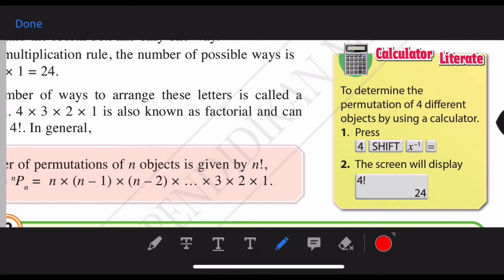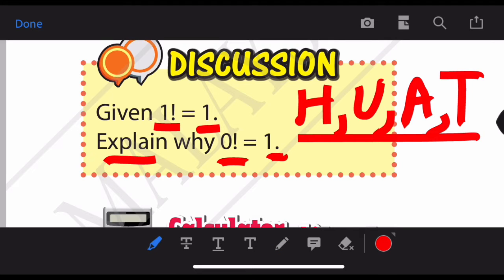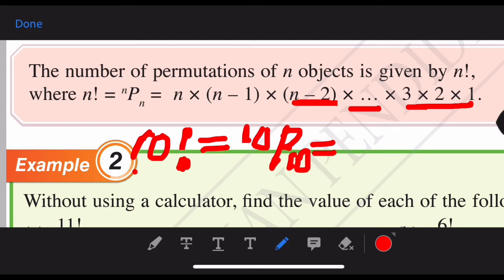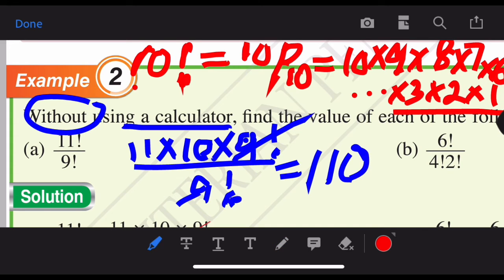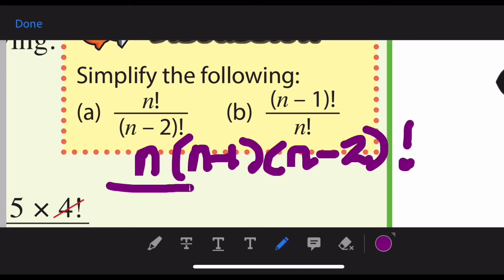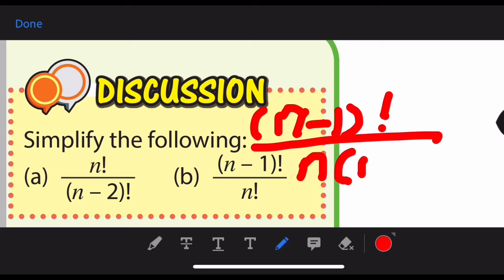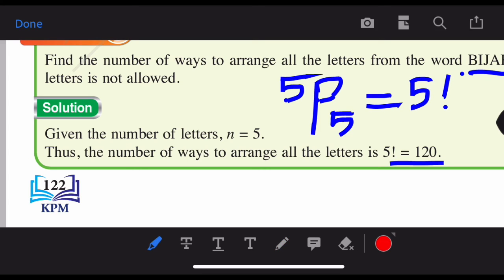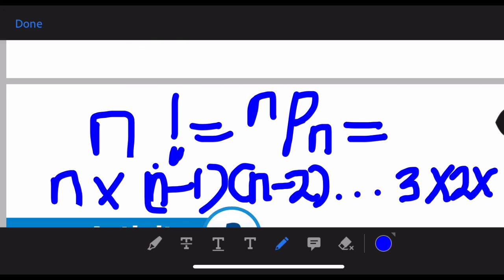Permutations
Permutations an introduction